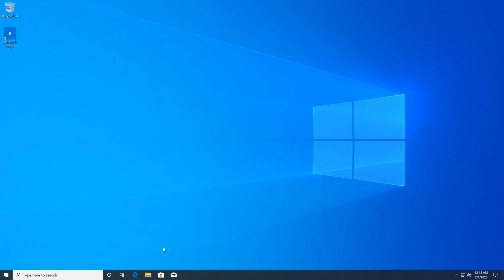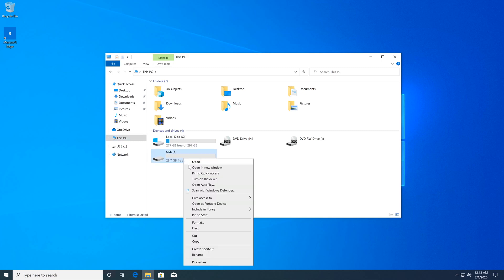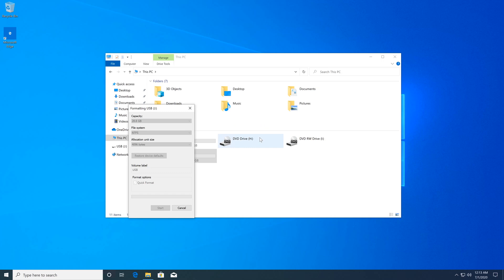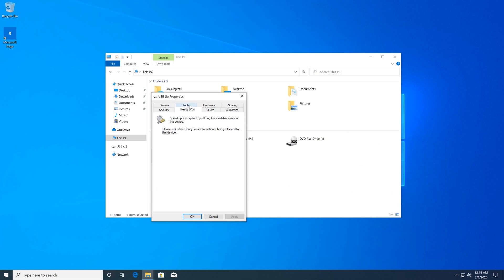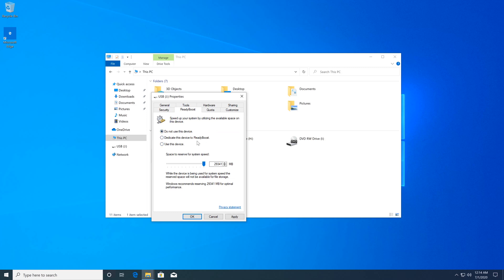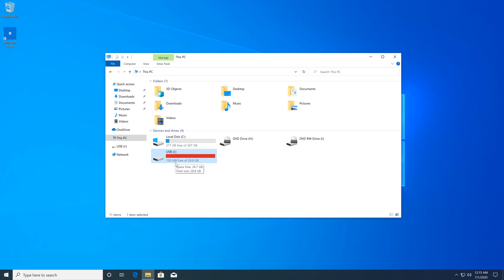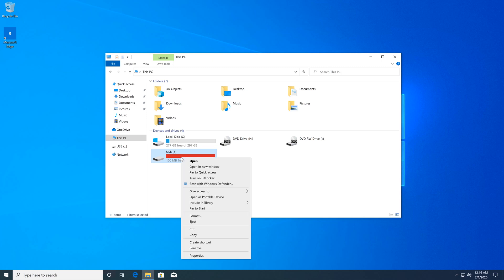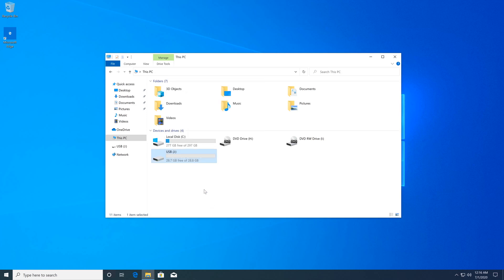How to use USB flash drive as RAM memory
I will show you how to use your flash drive as ram memory in your computer
PERSONAL GEAR
New Main Camera

BTC: bc1qnznzmhmuvxpehlm30u9r7p79zlgyltvtjm0v4h
ETH: 0x0371cbD420ba1B31E325e3714e9AEf5adEa105F0
ADA: addr1q8vau4cyxudq699y86kfgwcama9c5fma2j97m3255005udxemetsgdc6p522g04vjsa3mh6t3gnh64ytahz4fg7lfc6qw0hykl
USDT: 0x0371cbD420ba1B31E325e3714e9AEf5adEa105F0
XRP: rJPReg5mE9AhML6Y9z5T4PSpA6ja5sAbq6
USDC: 0x0371cbD420ba1B31E325e3714e9AEf5adEa105F0
XLM: GAZCXZLKN4NBP34LLTX647NDHQSQ2VBZN7AN6UAVXGIL3NDBPN4KBXHG
VET: 0x375A202F95eFA0a1cD2dd9d7aDD64E08E521b152
DOGE: DC4UKfJz63n6Jw5SGSdWKmnJ1xytB9NELR
SOL: 8ccqa6StBYadSUkajvQsScdZH2VQfaYbnjfysFJywVsV